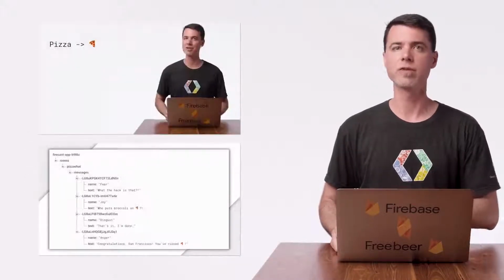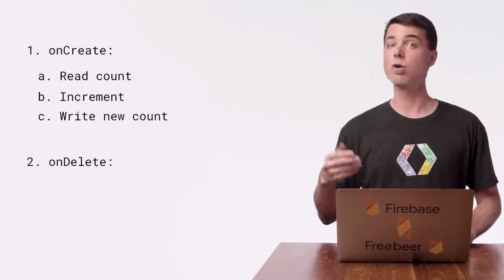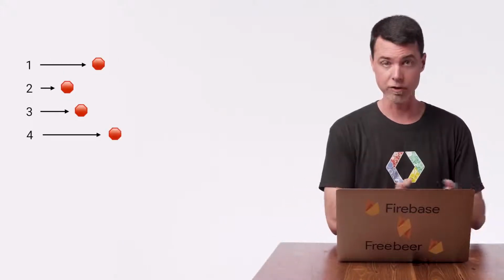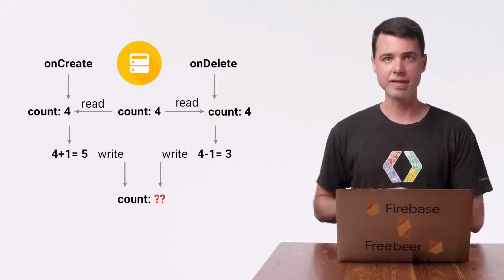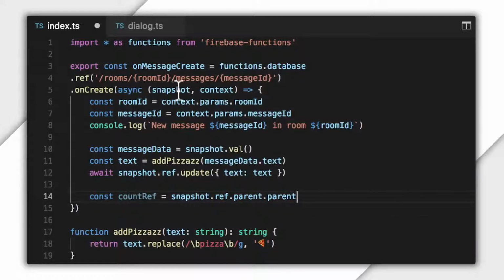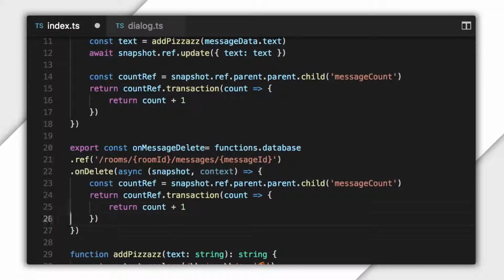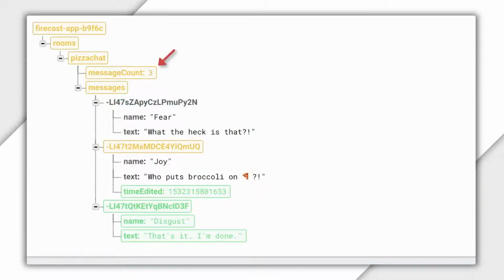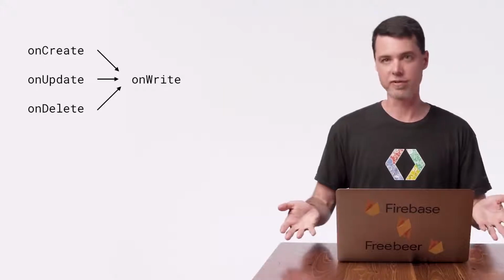Cloud Functions for Firebase Firecasts Realtime Database triggers pt 3